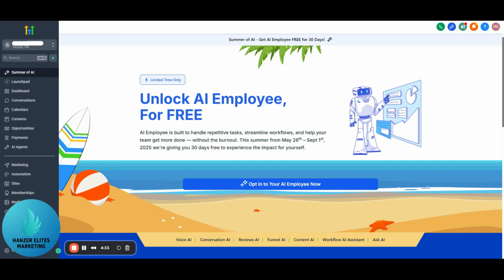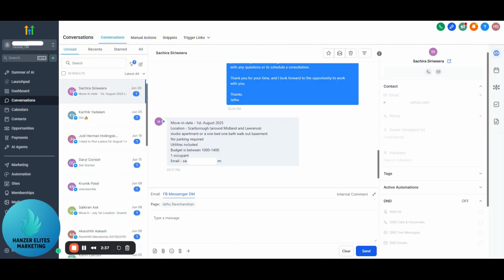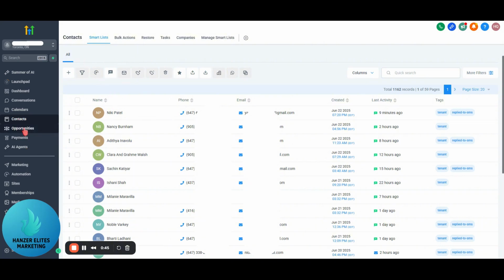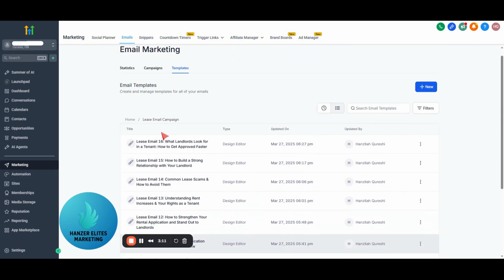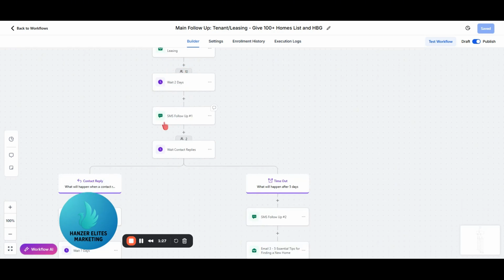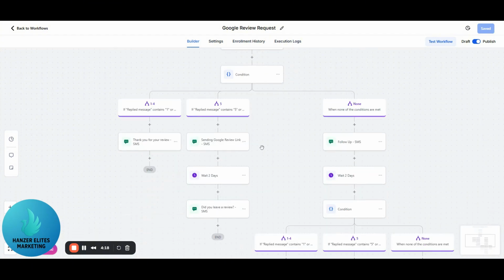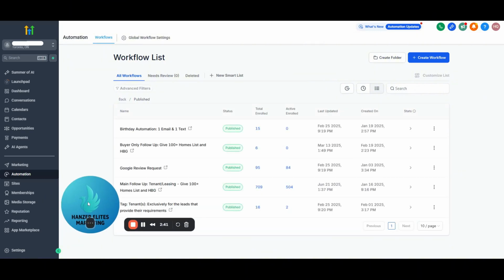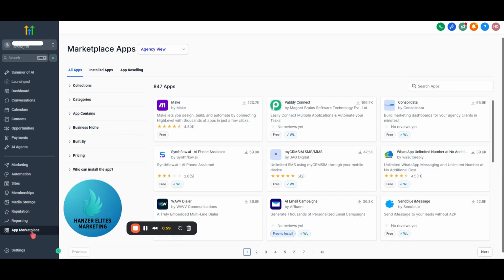Full CRM Overview - Results, Automations, Email Marketing and Much More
Here’s a full walkthrough of one of my client accounts where I break down the exact CRM setup, email marketing strategy, and automations we used to streamline their follow-up process and close more deals—without chasing leads manually!

You’ll see how everything works together inside the CRM to keep leads engaged and how our email flows turn cold leads into hot clients on autopilot.

Want this built out for your business so you can focus more on closing and less on follow-up?